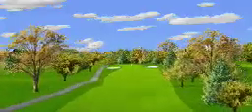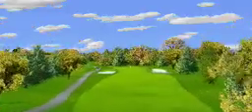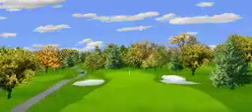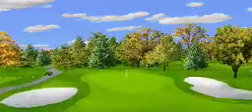Firestone Hole 10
Firestone Hole 10 (Macintosh Quick Time)